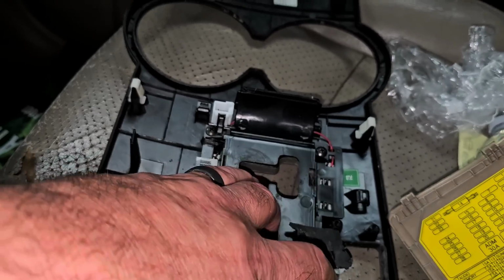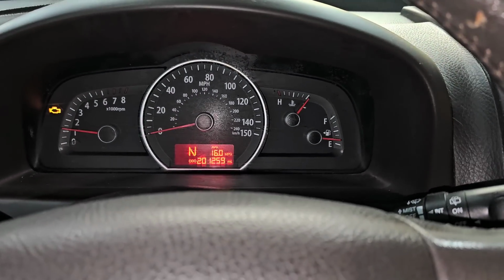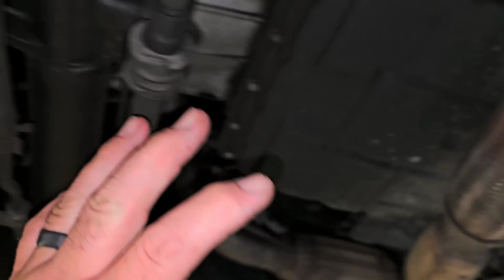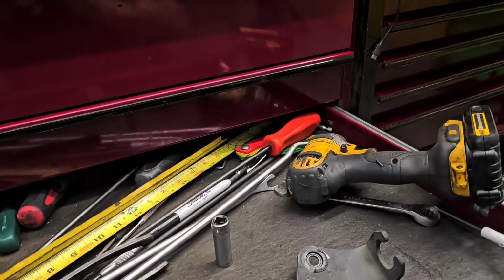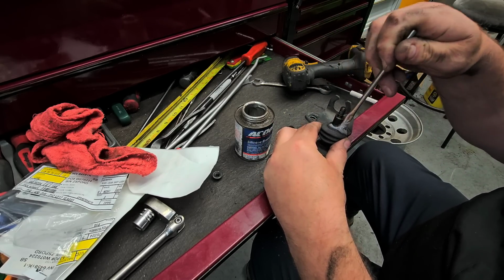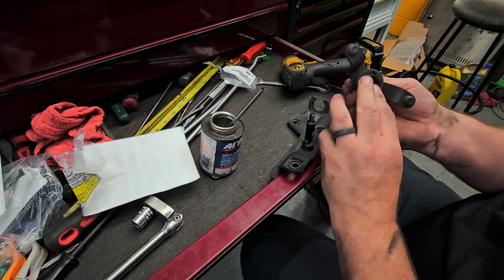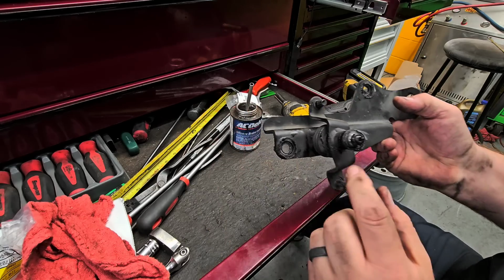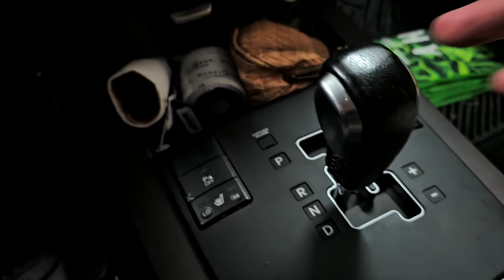One Year Only Vehicle Won't Go Forward. Two Small Problems Cause A Tow In!! 09 KIA Borrego